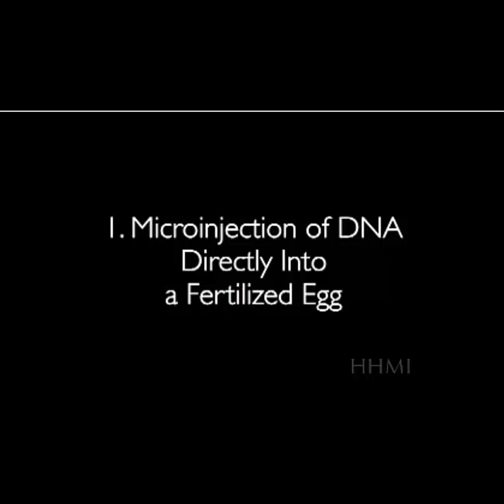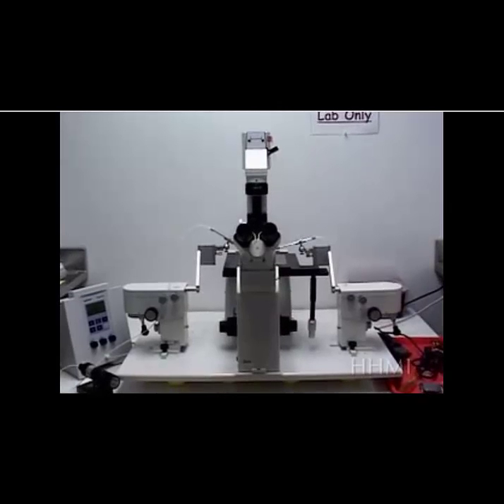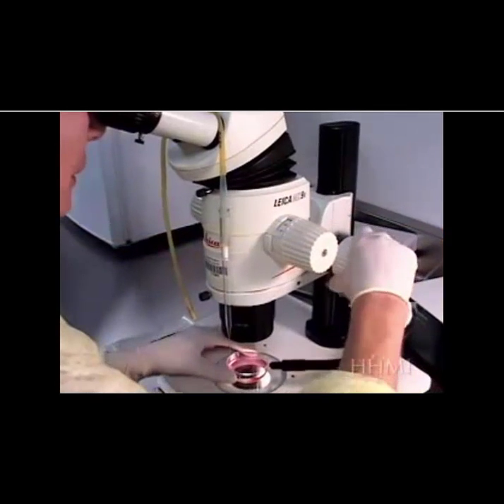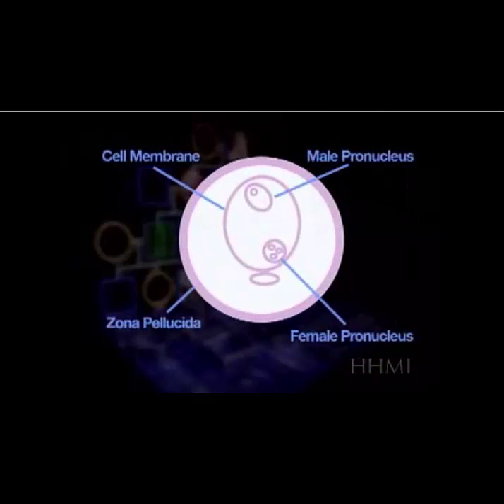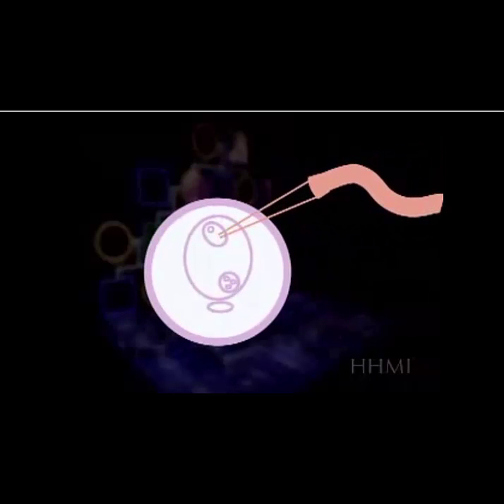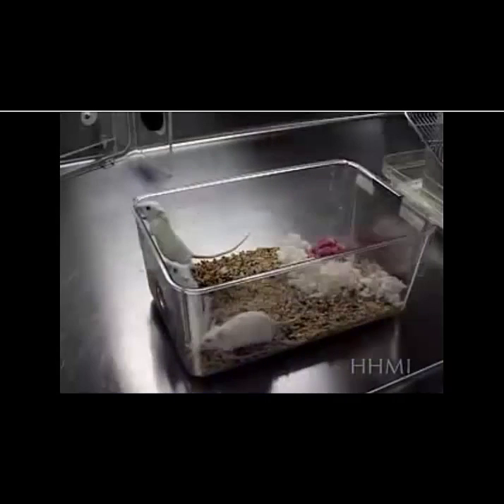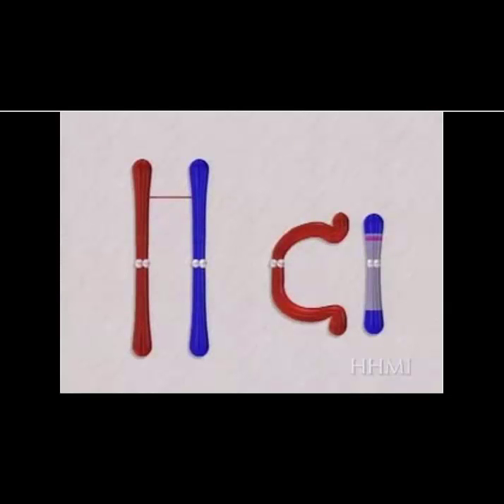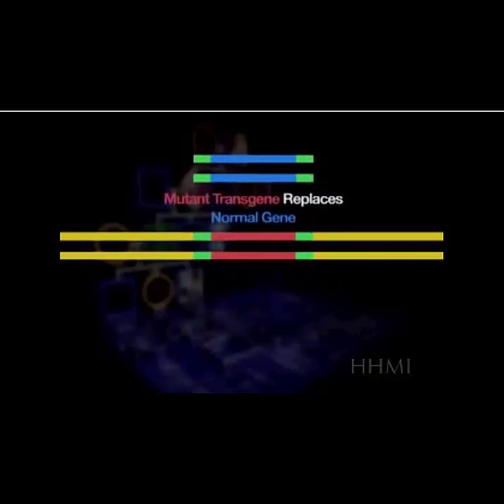Transgene TEchnique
edited HHMI videos